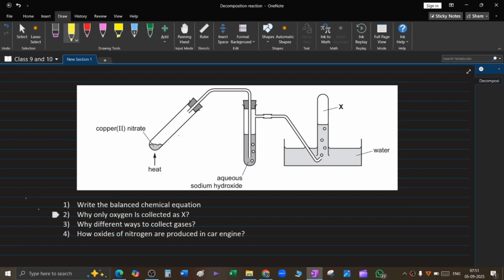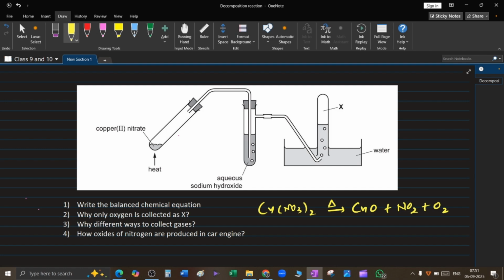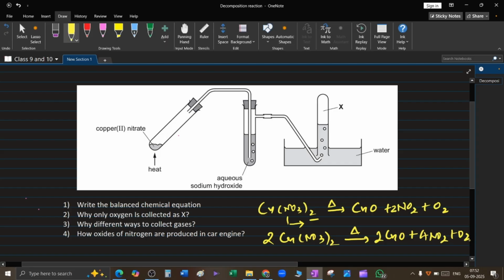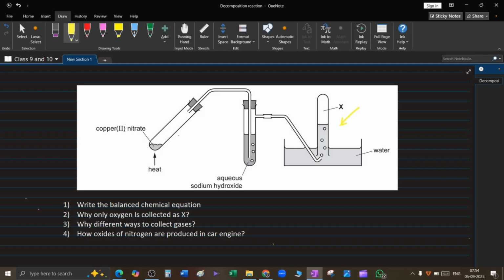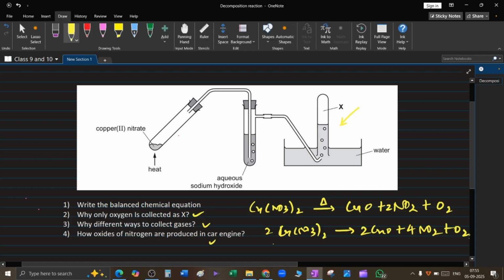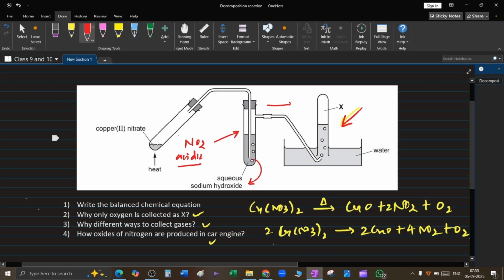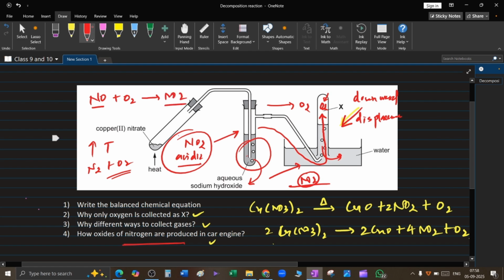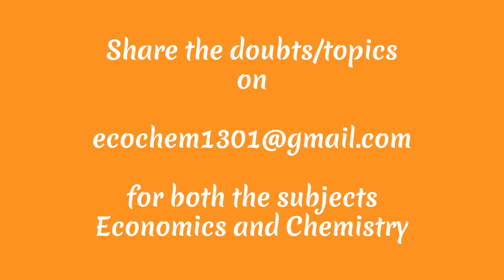Decomposition reaction - HOTs Question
Decomposition reaction
Copper (II) nitrate
Balancing chemical equation
Pollution created due to exhaust of automobiles